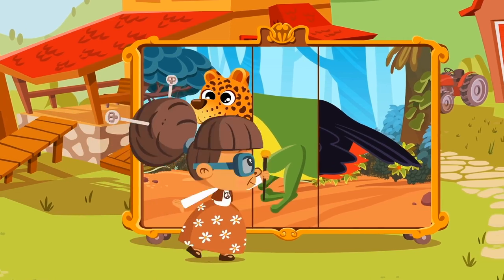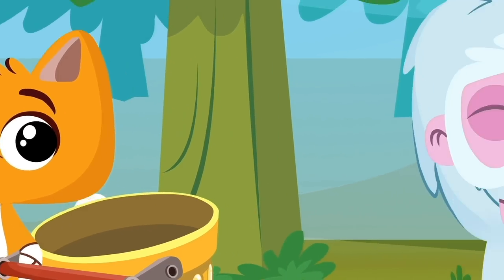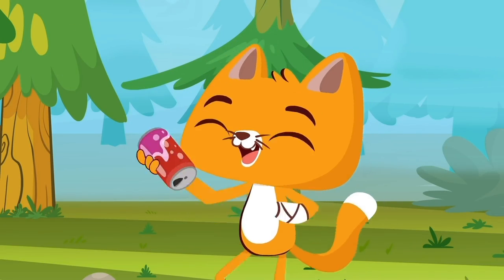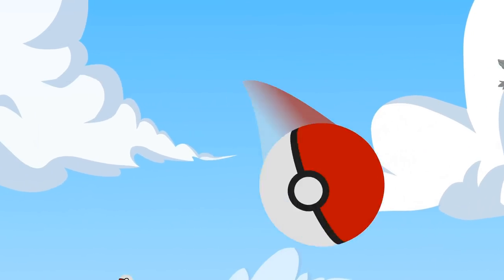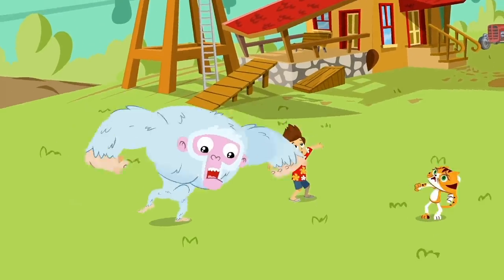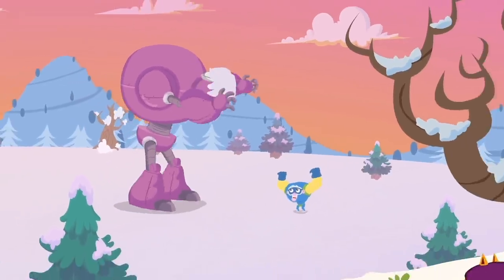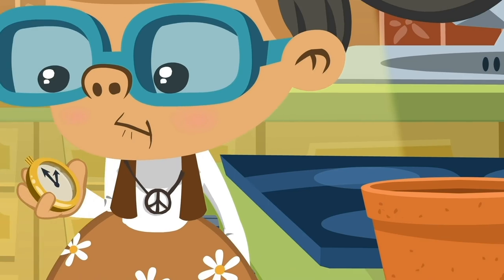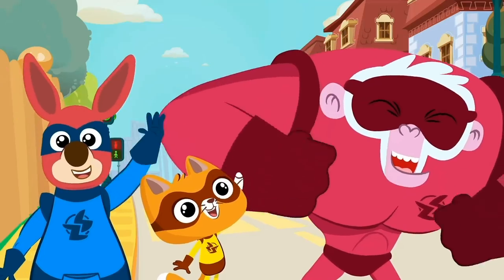🐆 We learn about the jungle with the Superzoo Team | Educational Video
Learn fun facts about the animals of the jungle thanks to Granny's animalarium. How fun! Learning with the Superzoo team is the best.